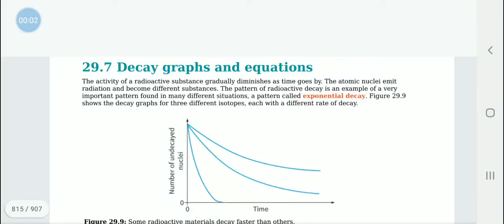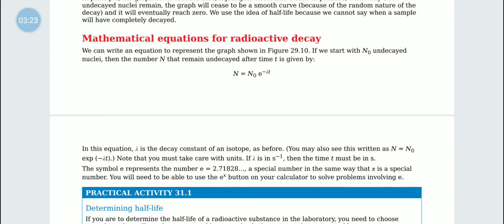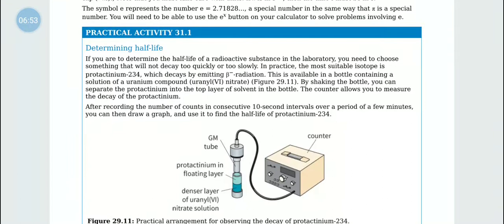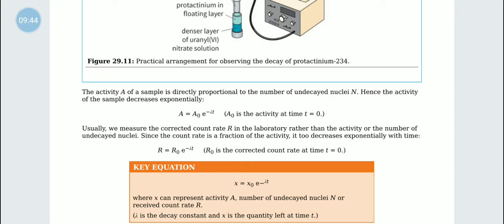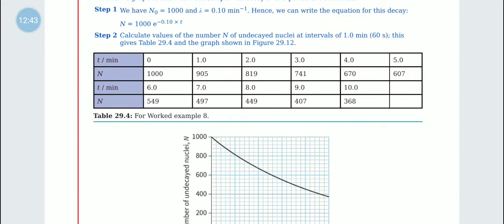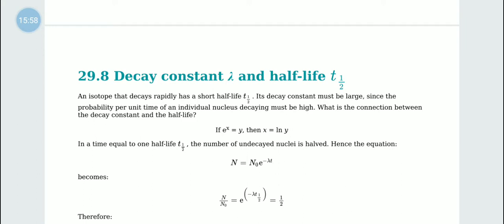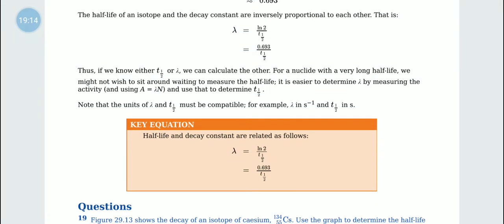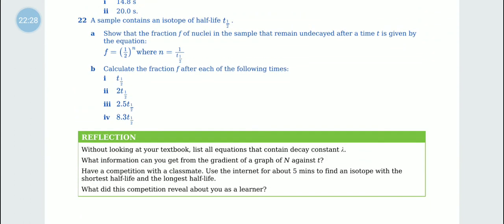Physics Chapter 29 Theory 6